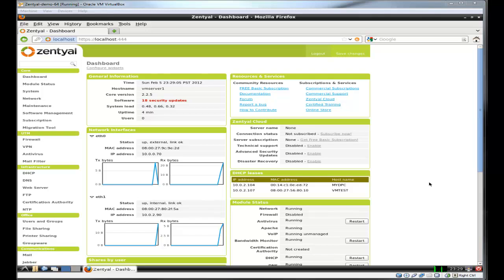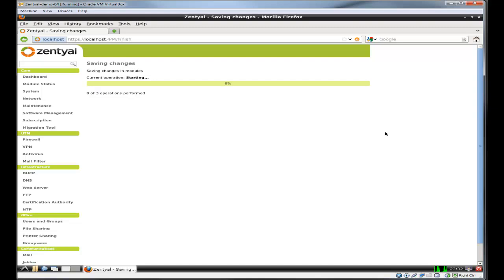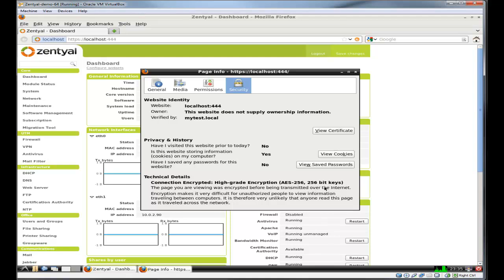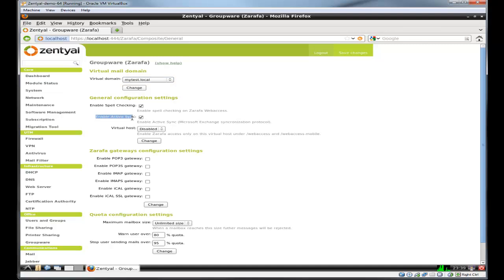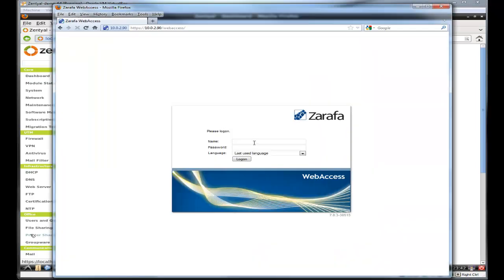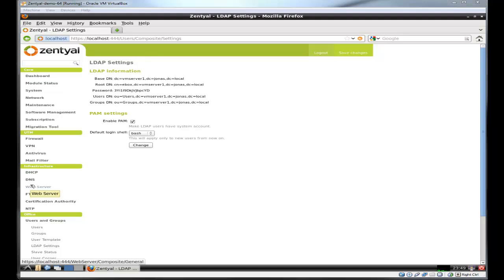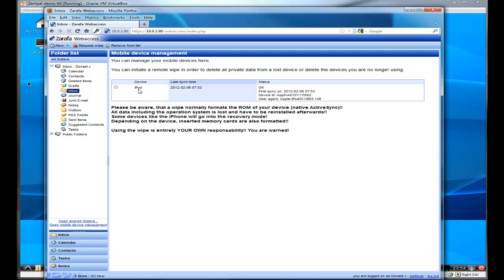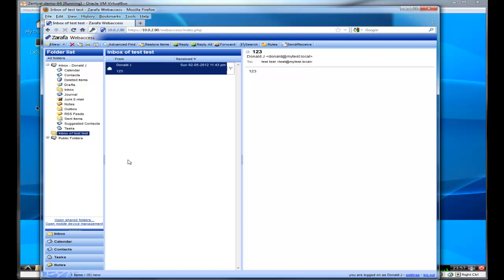Zentyal 2.2 Tutorial ( 5 of 7 videos)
Zentyal 2.2 Tutorial ( 5 of 7 videos) - Creating and installing SSL digital certificates, activating Apache, configuring email (both IMAP and SMTP using SSL), and configuring groupware (Zarafa) using Active Sync, Zpush, and remote wiping.